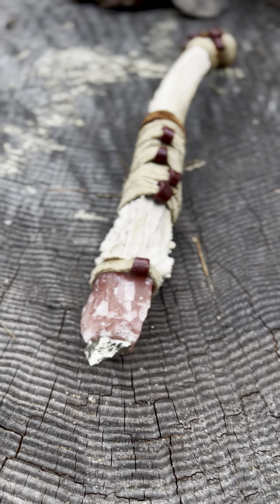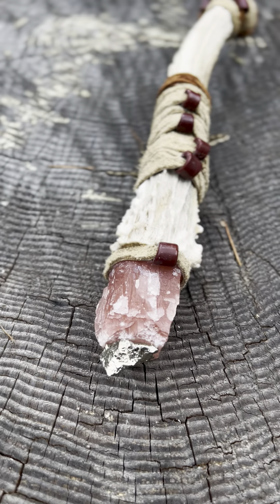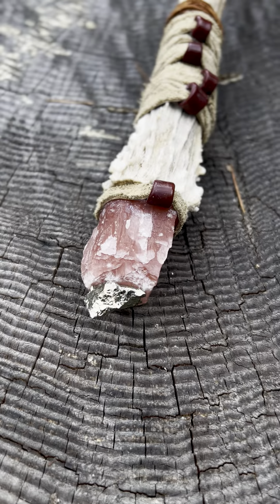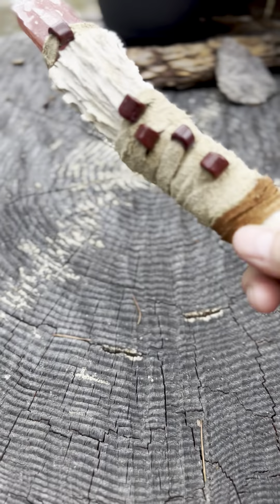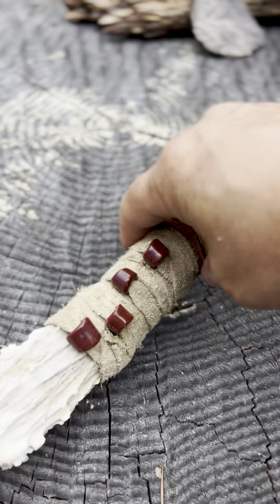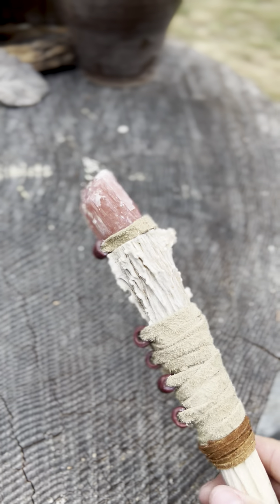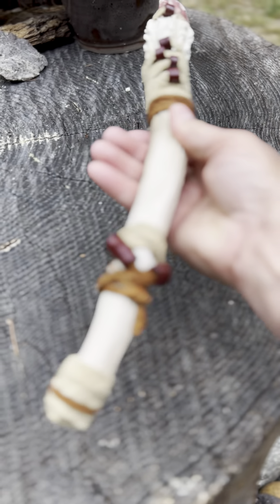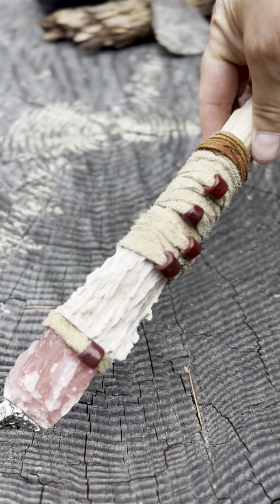Transparent Pink Calcite & Pyrite Antler Wand